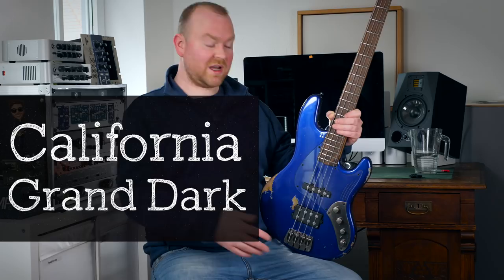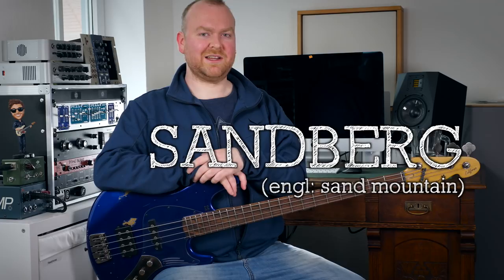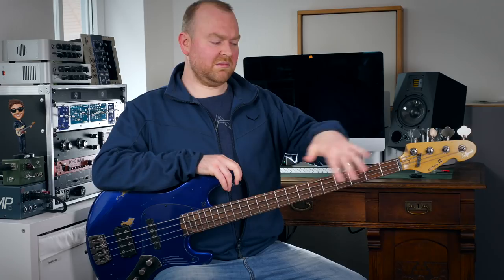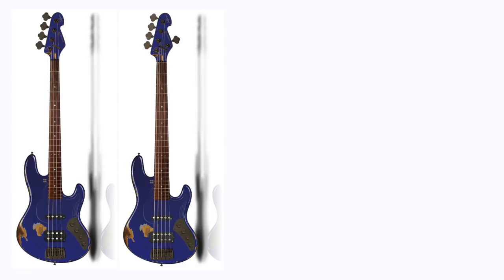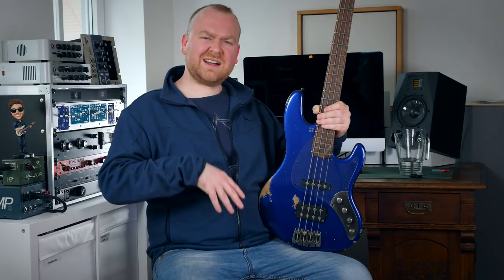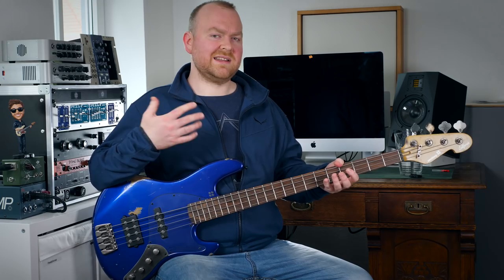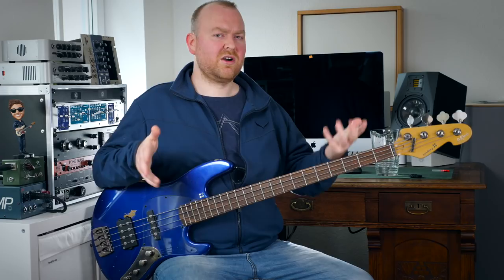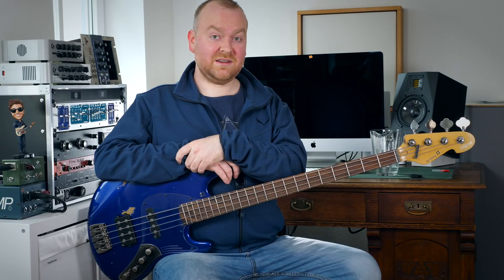SANDBERG ∞ GRAND DARK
Explore the Sandberg California Grand Dark w/ a Darkglass Tone Capsule!

review, production: Gregor Fris